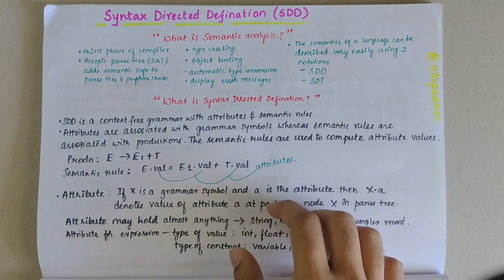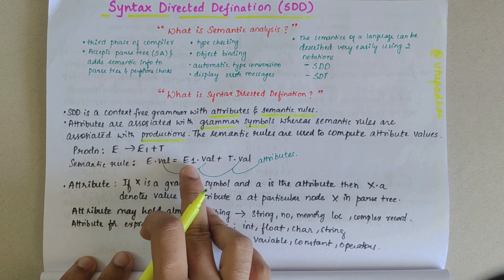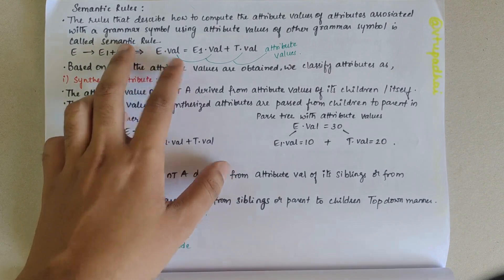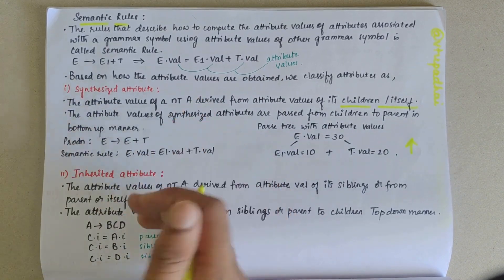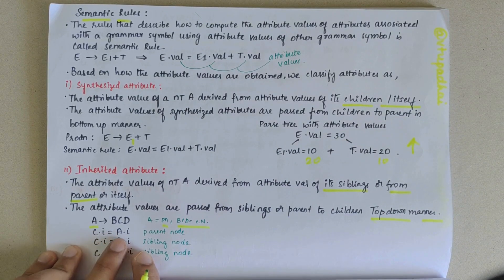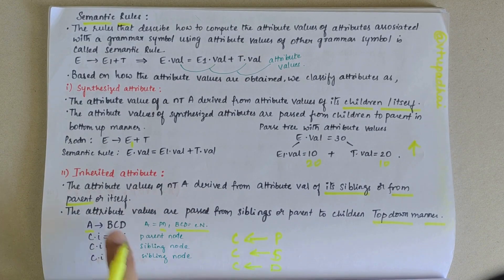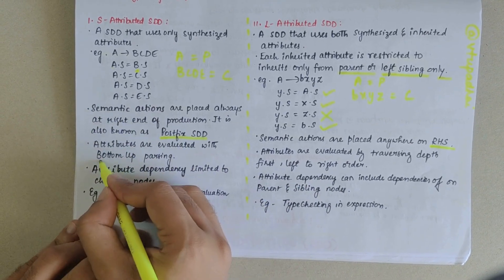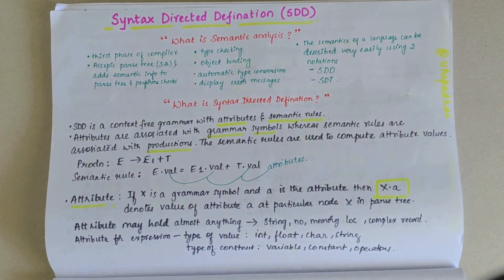Syntax Directed Definition (SDD) | ATCD- 21CS51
"Understanding Syntax-Directed Definitions (SDD) | ATCD-21CS51"
Description:
Welcome to VTUPadhai, your ultimate destination for mastering Automata Theory and Compiler Design. In this tutorial segment titled "Understanding Syntax-Directed Definitions (SDD) | ATCD-21CS51," we delve into the foundational concept of Syntax-Directed Definitions (SDD).

Conceptual Overview:
Join us as we explore the theoretical foundations of SDD, understanding how they associate attributes with grammar symbols and productions to describe the translation process in a compiler.

Attribute Evaluation:
Learn about attribute evaluation in SDD, including synthesized and inherited attributes, and how they facilitate the translation of source code constructs into target language constructs.

Semantic Actions:
Discover how semantic actions embedded within SDD rules enable the execution of specific actions during the parsing and translation process, facilitating code generation and optimization.

Practical Applications:
Explore practical examples illustrating the use of SDD in real-world scenarios, such as expression evaluation, type checking, and code generation, highlighting its importance in compiler construction.

Visual Representation:
Immerse yourself in visually captivating representations, simplifying complex concepts and facilitating a deeper understanding of Syntax-Directed Definitions and their application in compiler design.

Whether you're studying ATCD-21CS51 or delving into compiler construction, this video provides invaluable insights and problem-solving strategies for mastering Syntax-Directed Definitions.